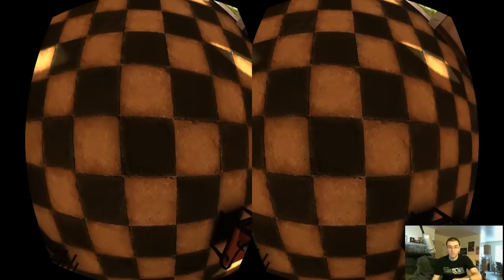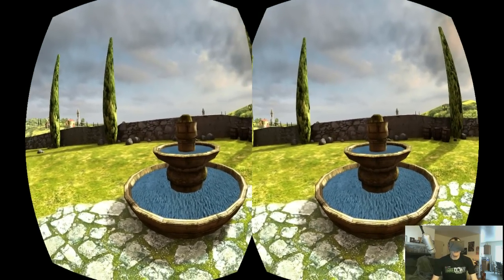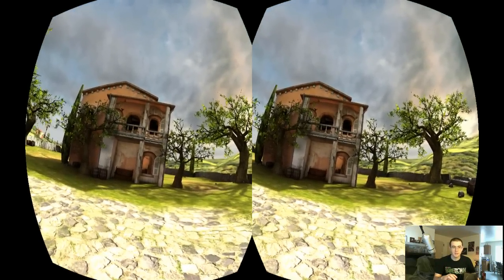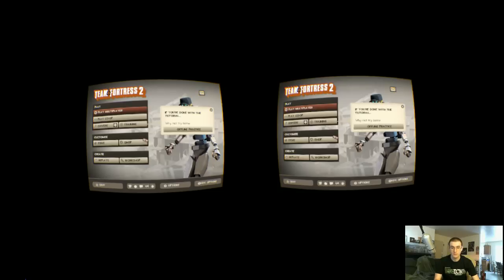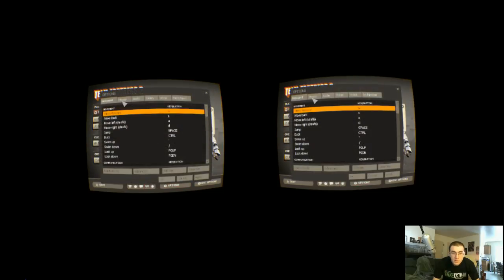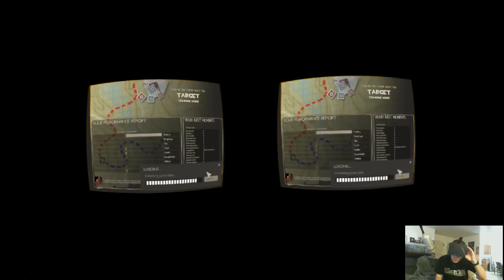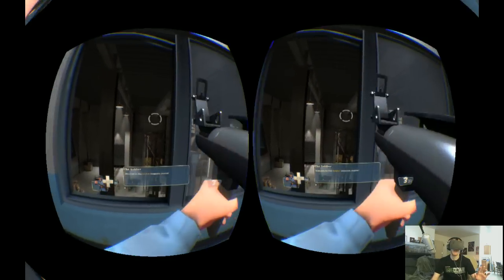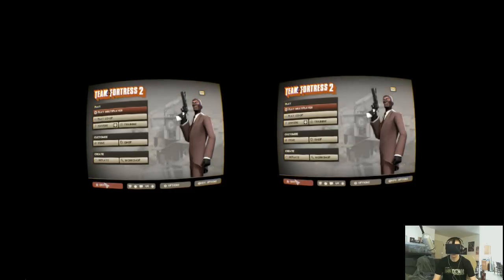Oculus Rift Video #1 - The Test!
Me testing out the Oculus Rift and trying a game out. More to come!!